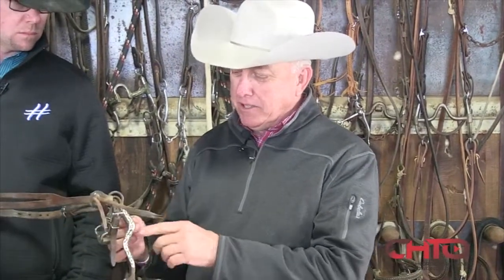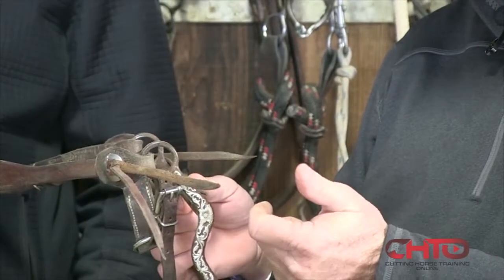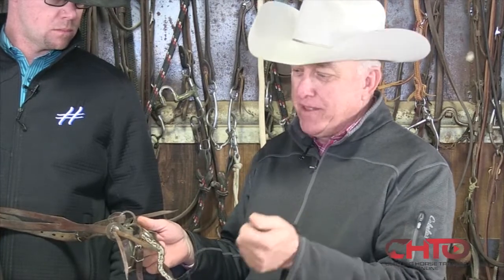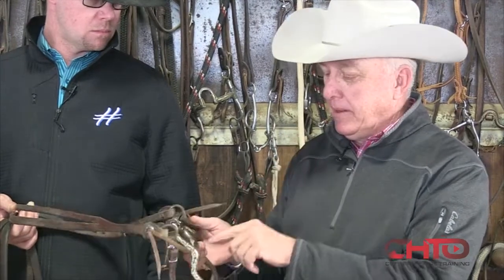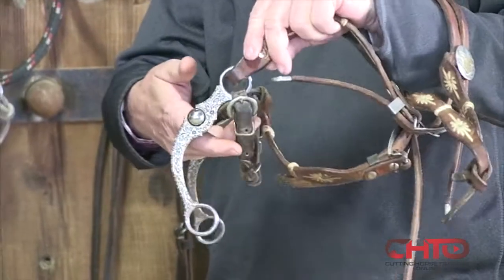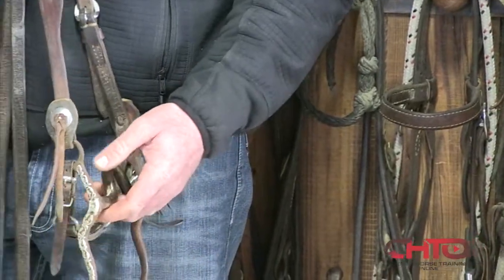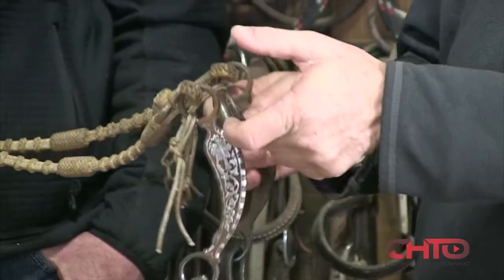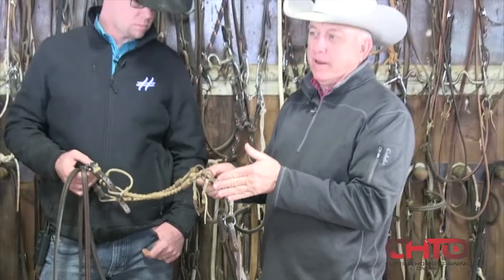Russell Yates Artisan Bit Maker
Russell Yates has uniquely positioned himself as an artisan bit maker who successfully combines both Californian and Texan styles into his bits and spurs. His work is not only sought after by million dollar performance horse trainers but also by museums around the nation.
He and trainer Wes Ashlock discuss pallet pressure, shank length and why understanding the purchase length on the bit is key.
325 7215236